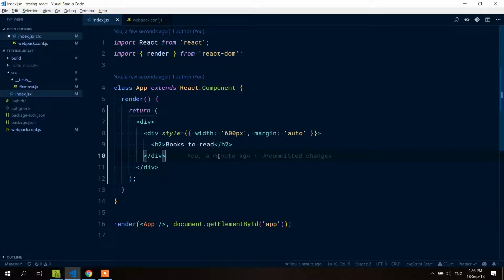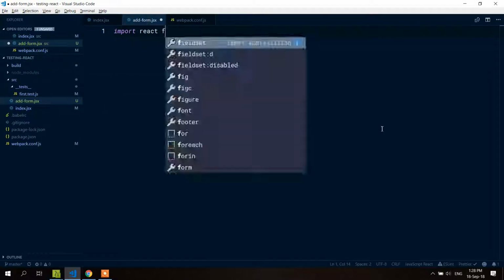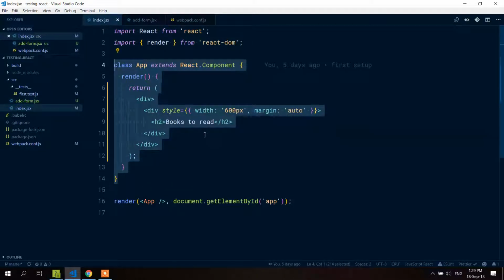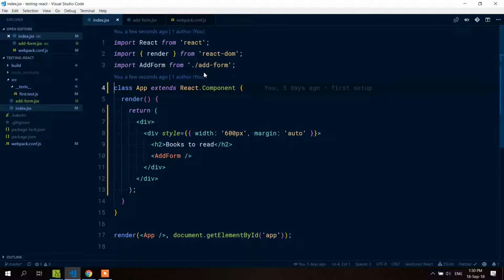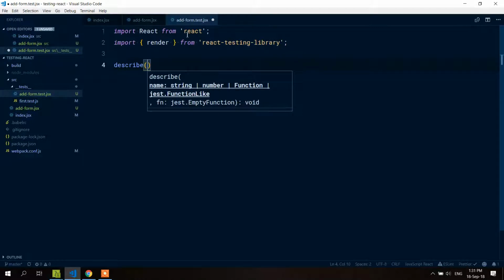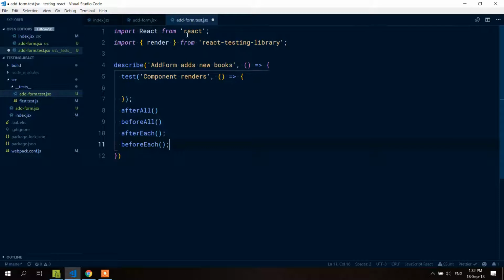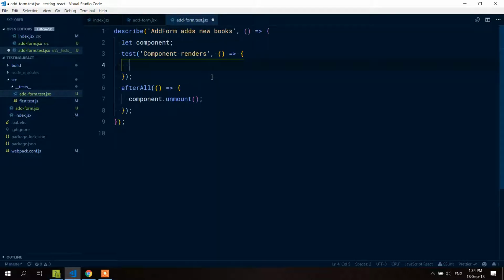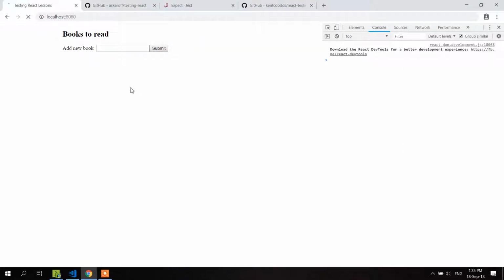4 Intro to react-testing-library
Look for lesson 4 branch on github to see the code examples in this video